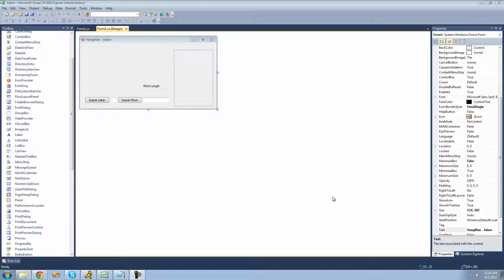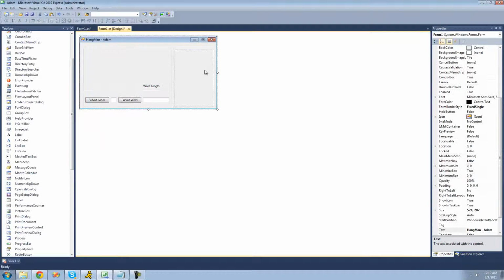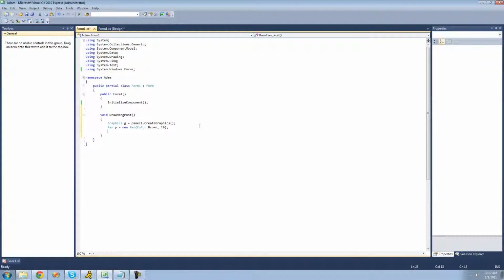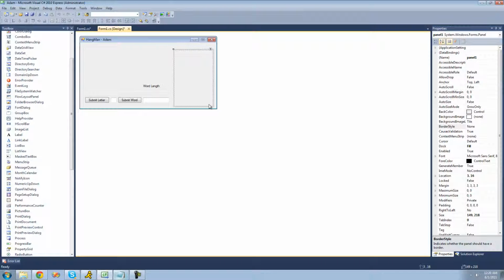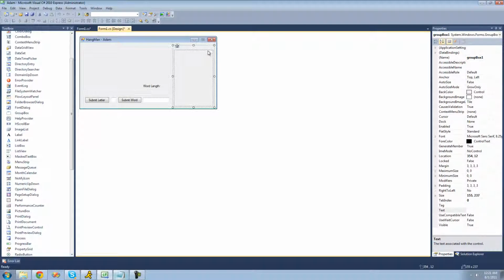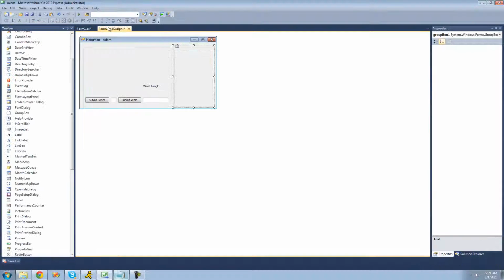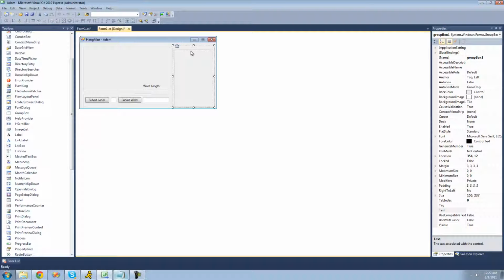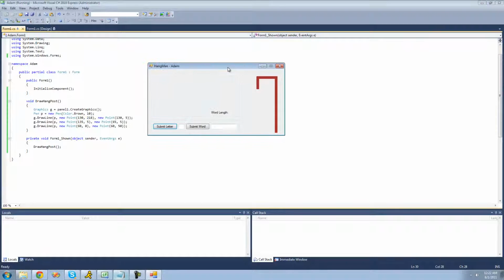C# Beginners Tutorial 155 Project 3 Hangman, Drawing Hang Post YouTube